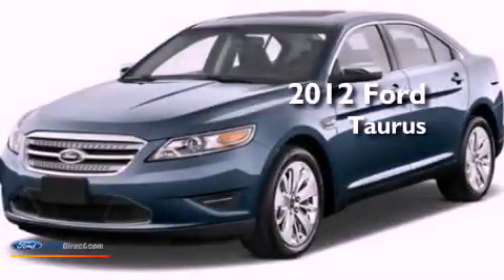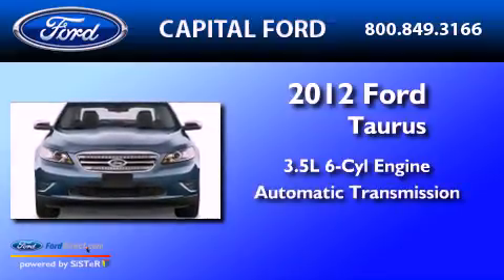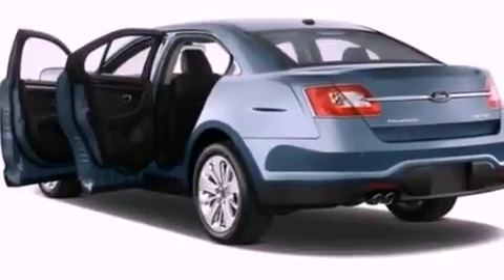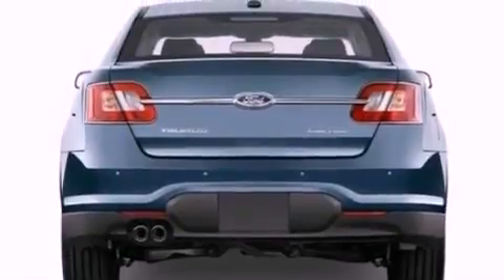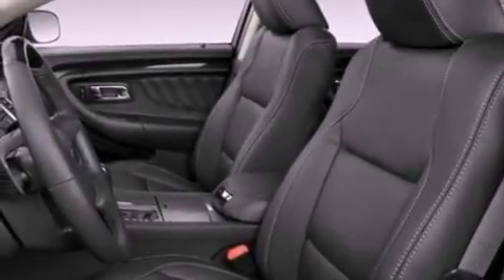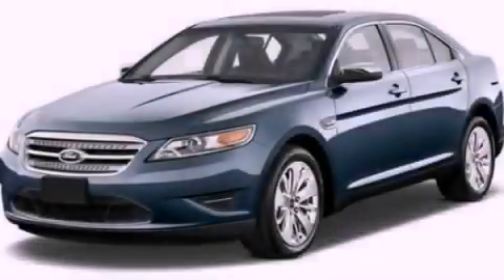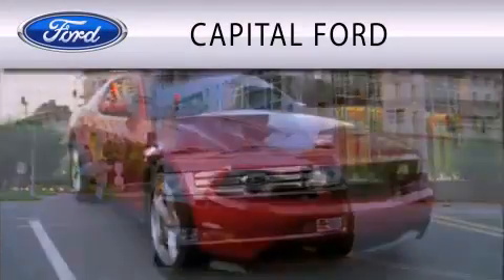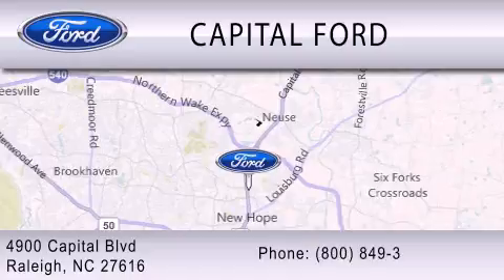2012 Ford Taurus Raleigh NC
Year : 2012
 Make : Ford
 Model : Taurus
 Engine : 3.5L V6 24V MPFI DOHC
 Trans . : 6-SPEED AUTOMATIC
 Exterior : STERLING GRAY

 4900 Capital Blvd.

 2012 Ford Taurus Raleigh NC